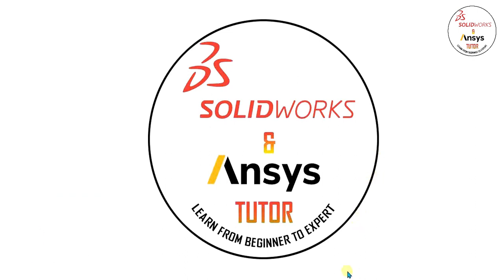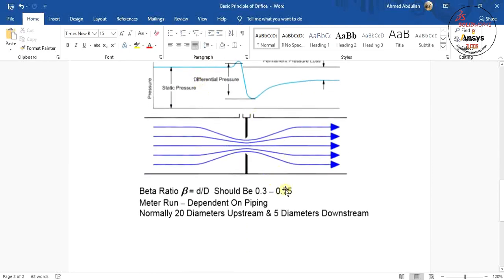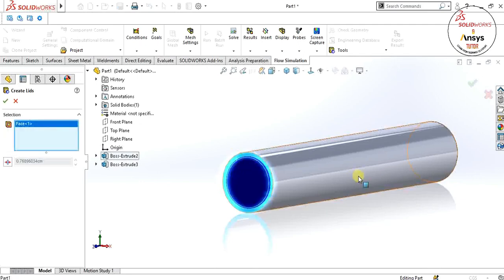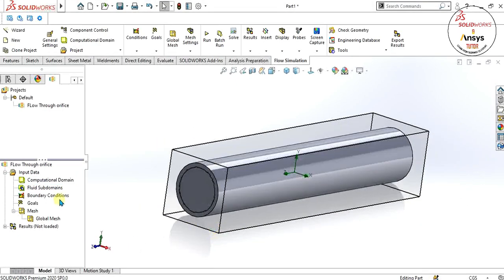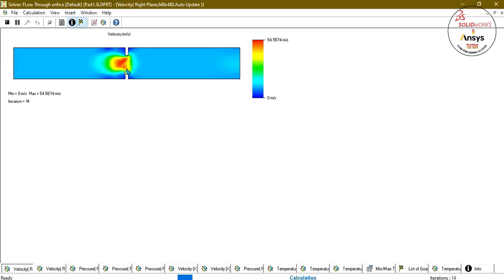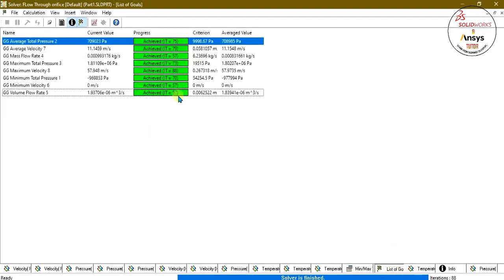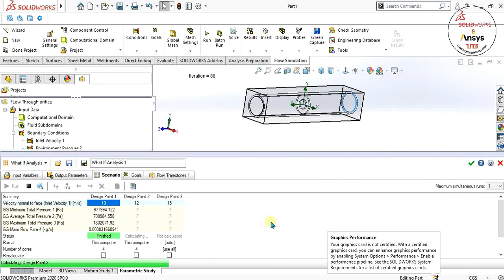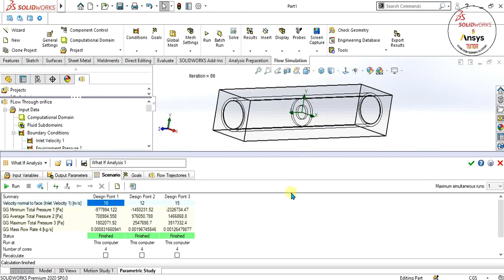📌Solidworks Flow Simulation Through Orifice | Parametric study in Solidworks flow simulation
In this Solidworks Flow Simulation Tutorial, We Will learn how to do flow simulation in orifice plate in Solidworks and how to parametric study in SolidWorks Flow simulation
the best tutorial for beginners

watch the complete tutorial